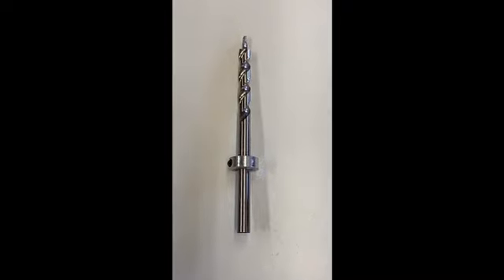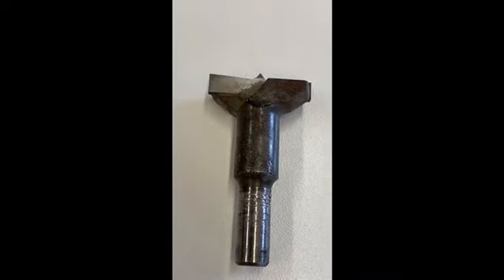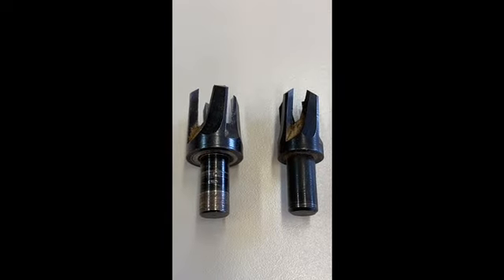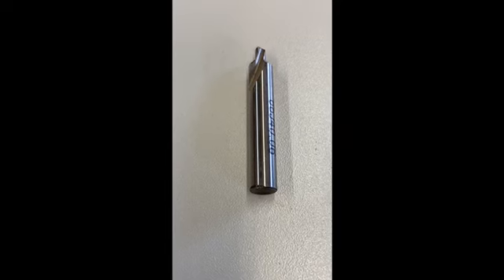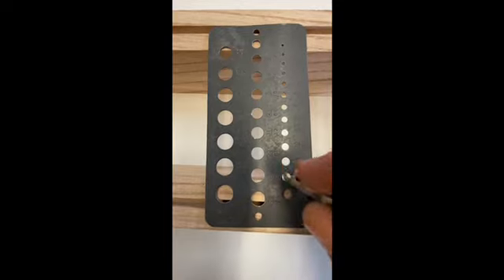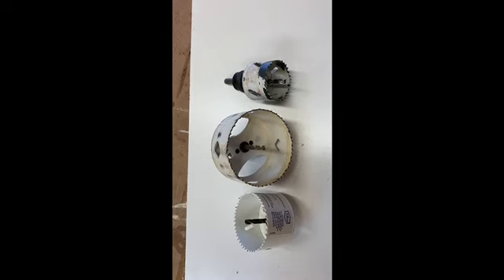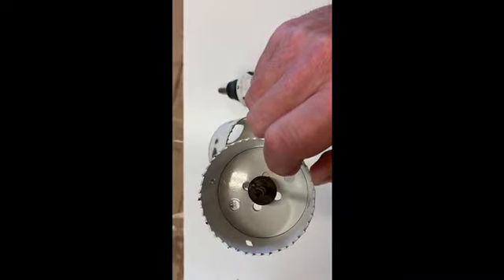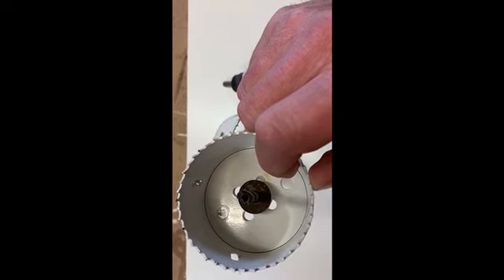Drill bit Description 2 of 2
General Description of Drill Bits